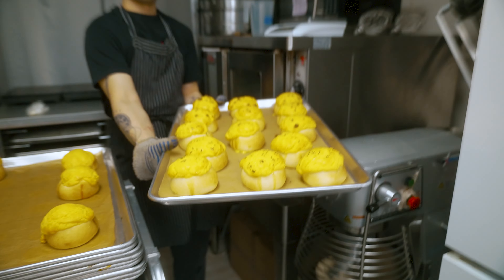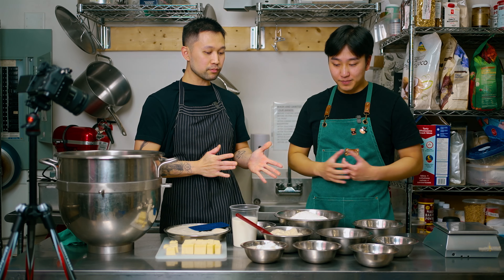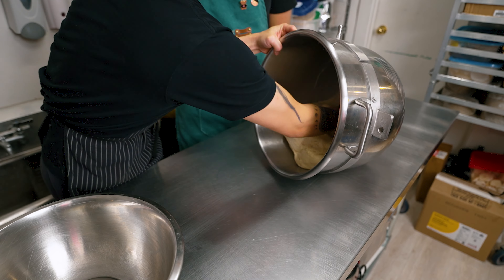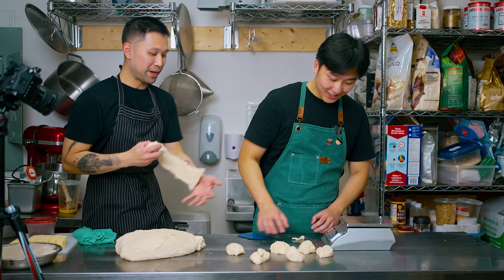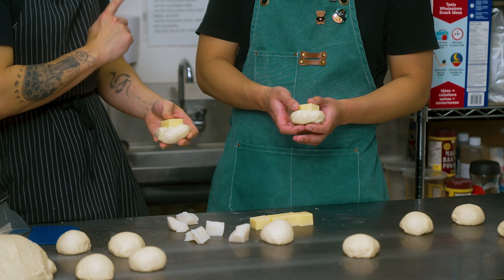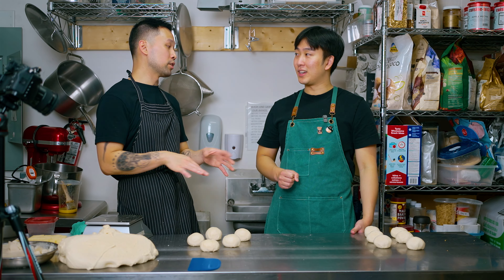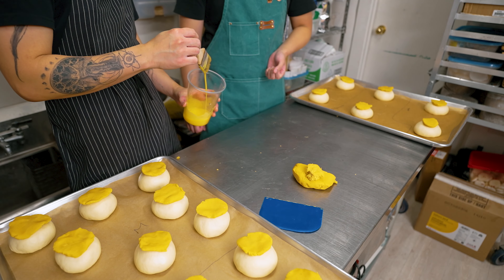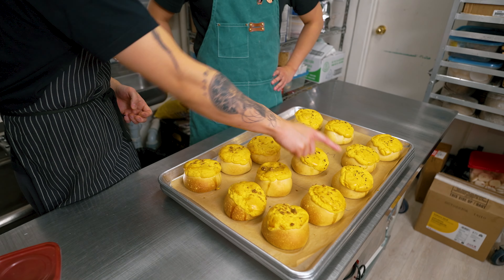Why Do Pineapple Buns Have No Pineapples?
Thank you for tuning in! We can't wait to hear from you!